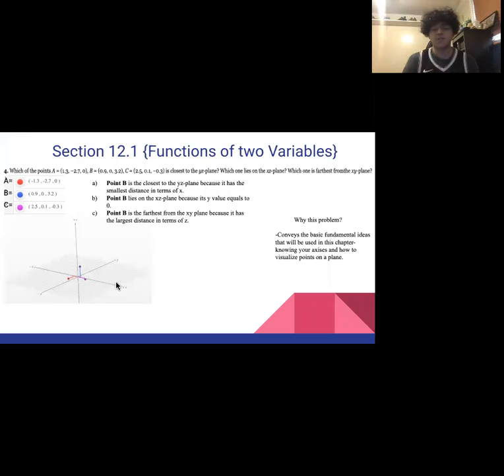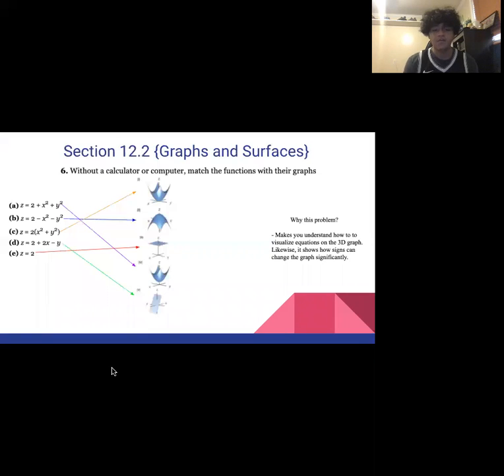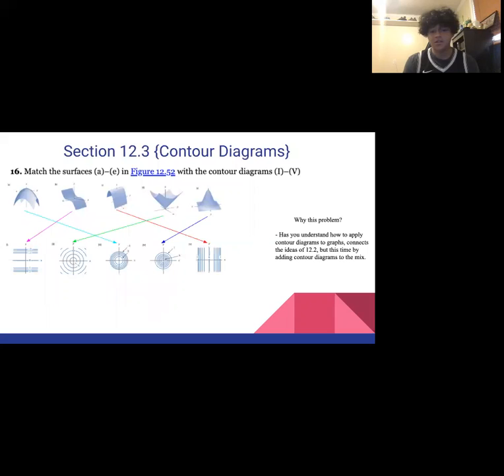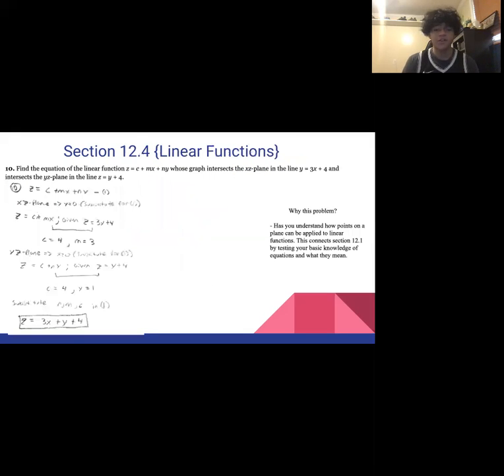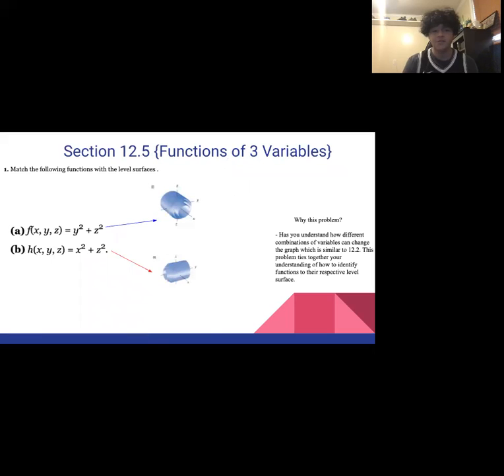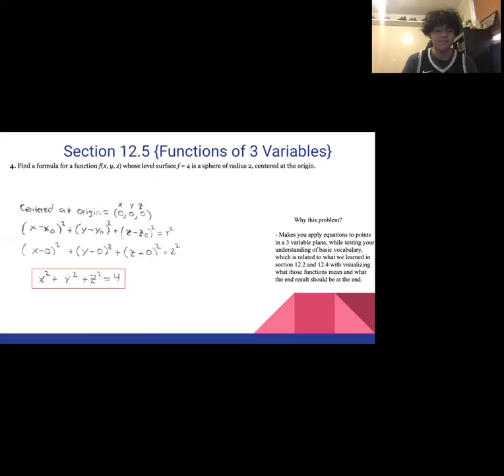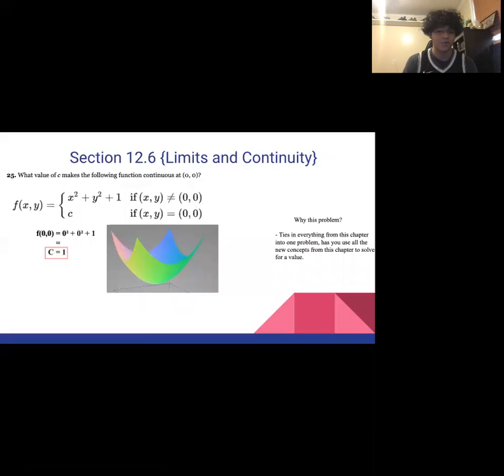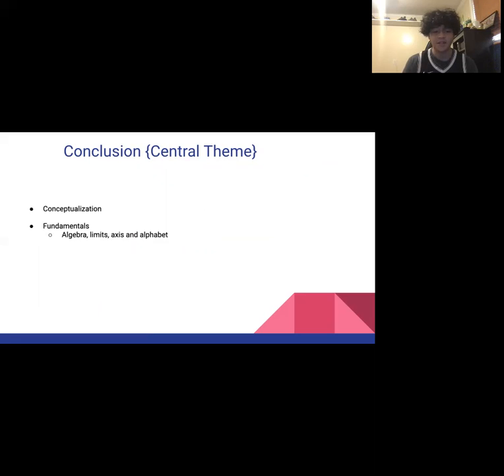Chapter 12 Portfolio. Eduardo Rivera